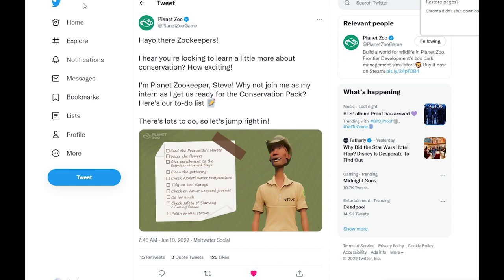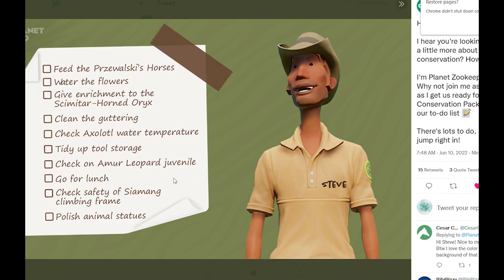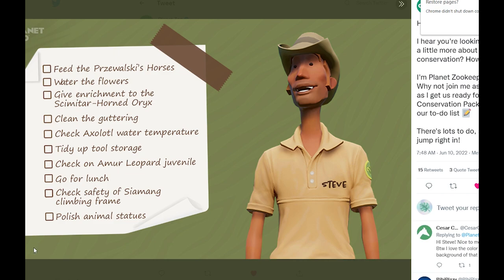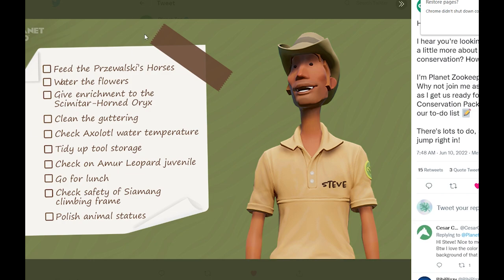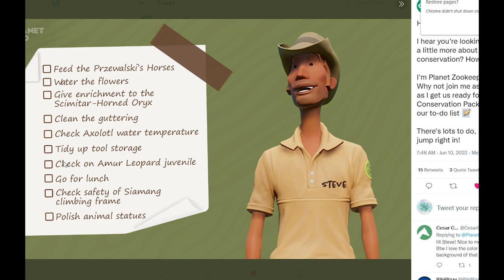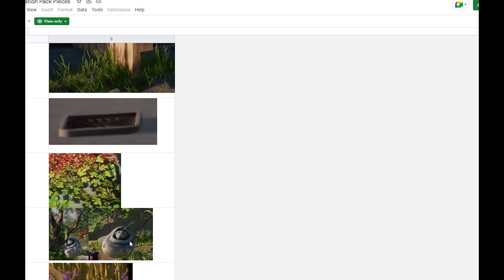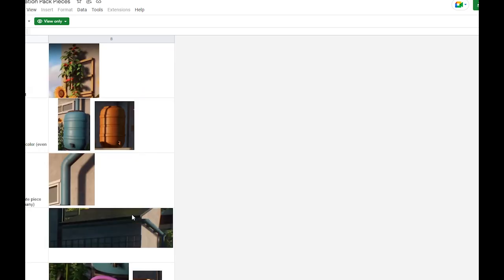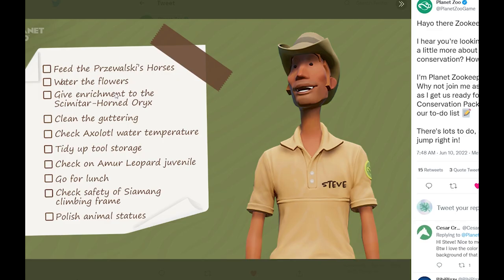Planet Zoo Conservation DLC Roadmap! | All Confirmed Scenery So Far!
let's hit the roadmap!